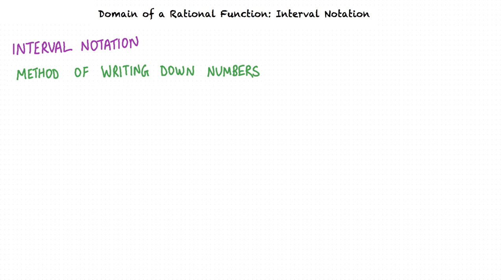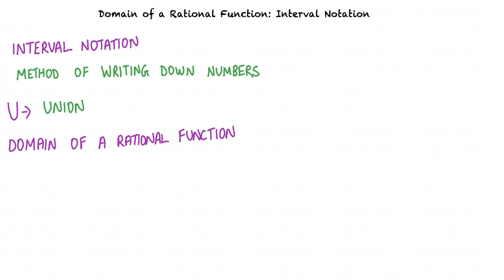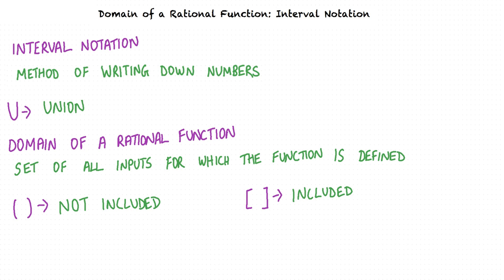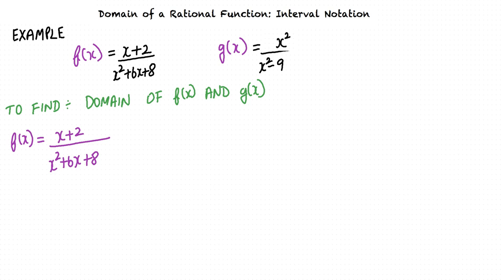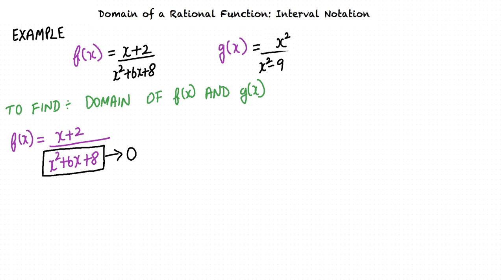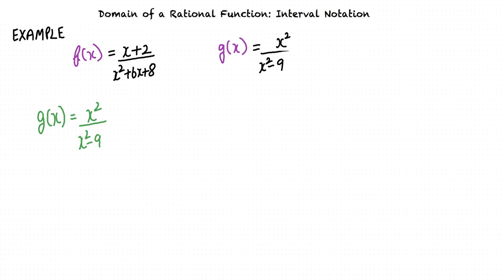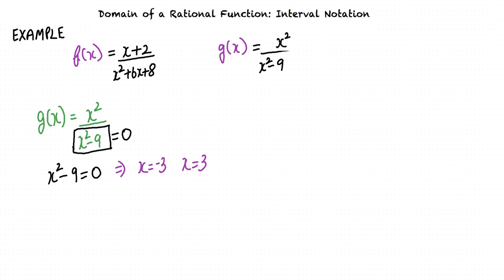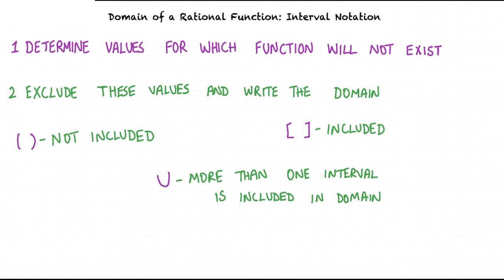Topic: Domain of a Rational Function: Interval Notation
This is a topic level  video of  Domain of a Rational Function: Interval Notation for ASU.

Join us!